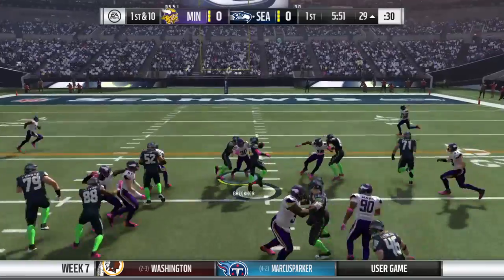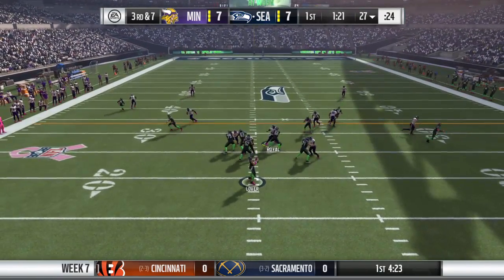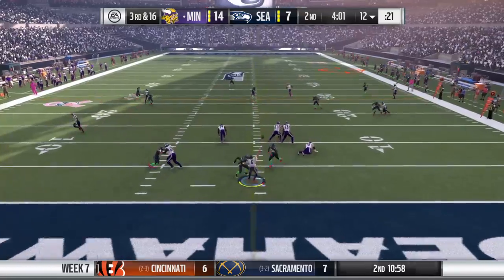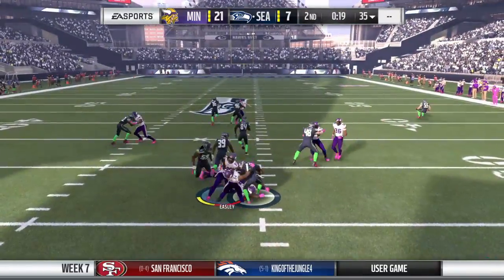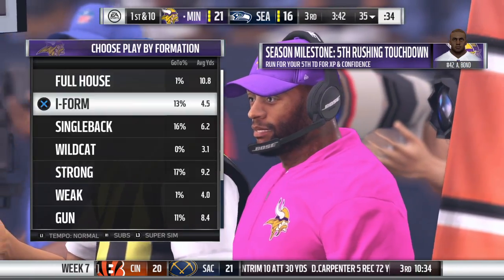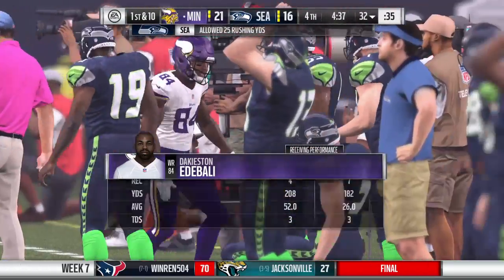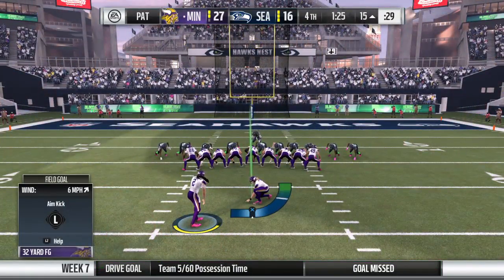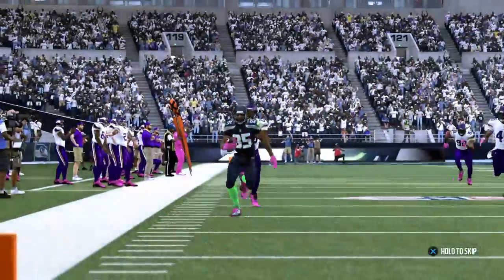timbo091's Live PS4 Broadcast